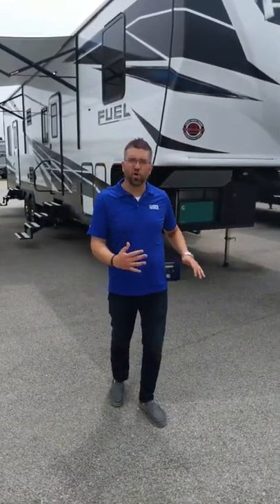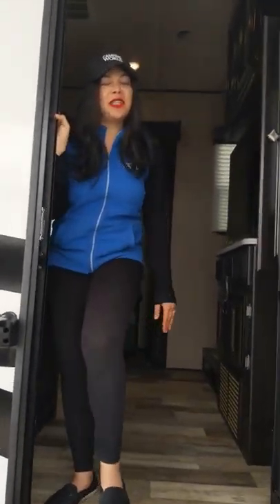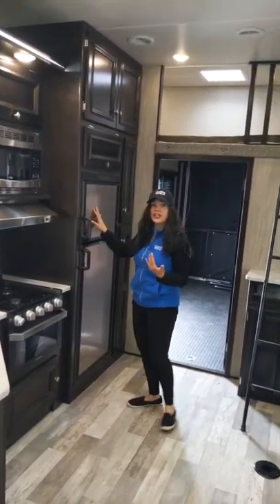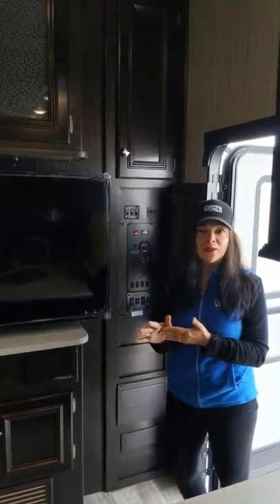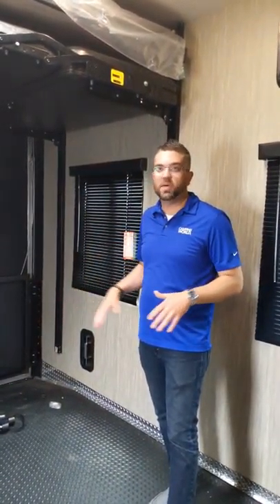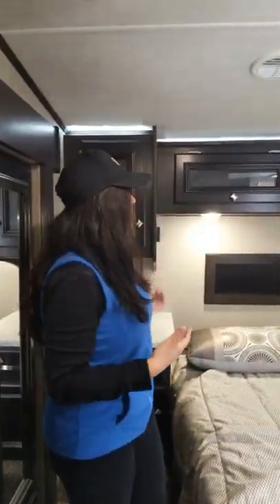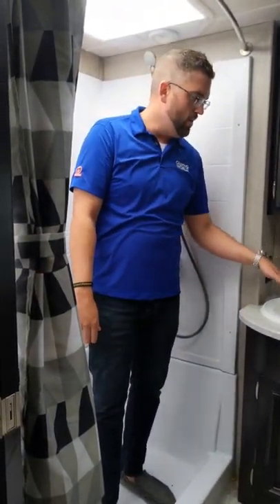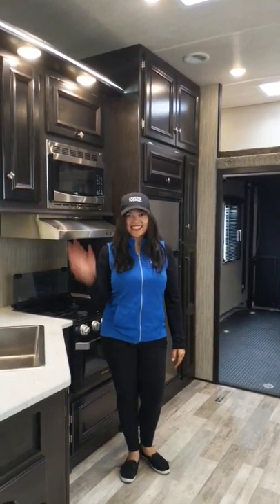SOLD! 2019 Heartland Fuel 335 | 5th Wheel | Toyhauler - RV Review: Camping World of Toledo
This specific coach has found her forever home but another same year/make/model might be available!
call or text Annie at to confirm availability, request information, reserve a coach or ask for a video tour of another RV!